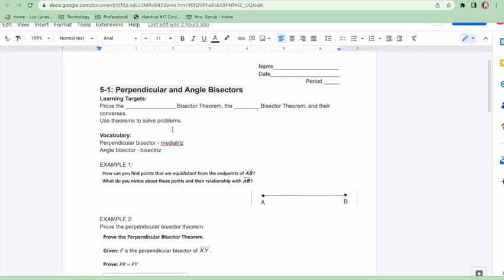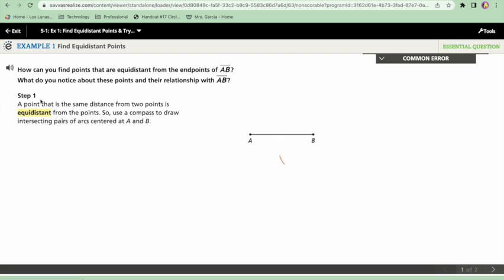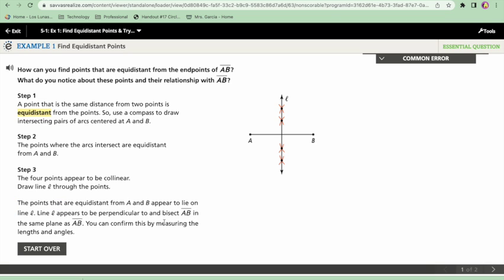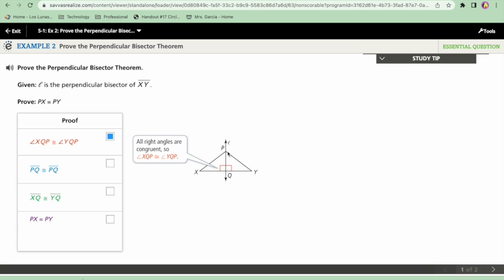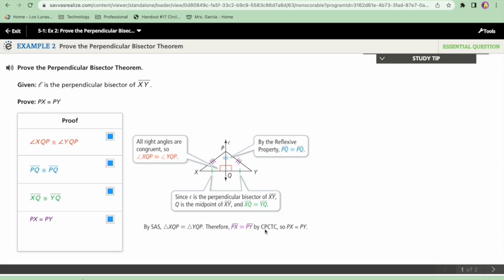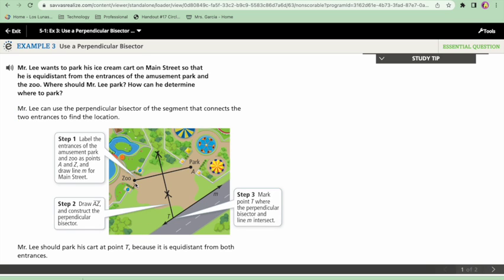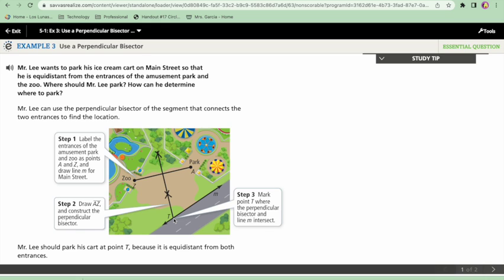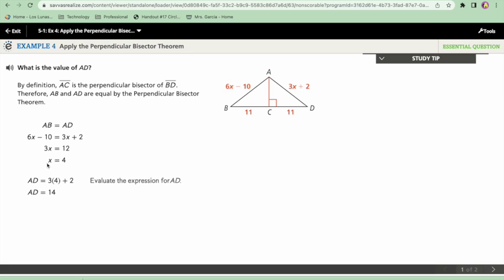Geometry Lesson 5-1 Perpendicular and Angle Bisectors